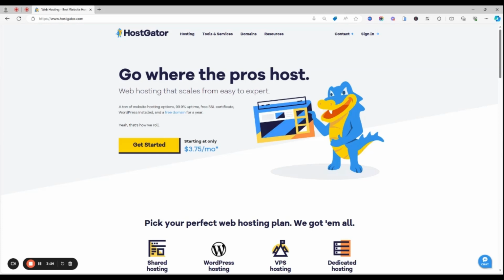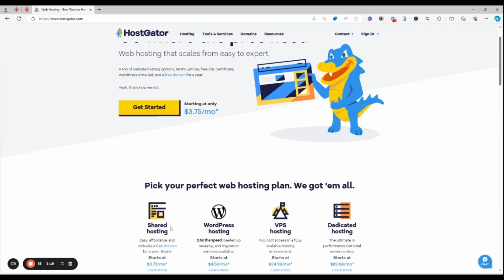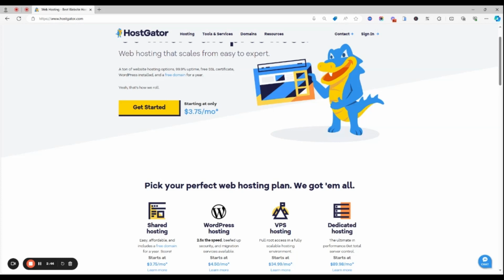What is HostGator? | Why Web Hosting & How to Use it?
In this video, Get to learn what actually is HostGator and why do you need them to establish and run your online website. You will also, get to know the different services offered and which one to choose.